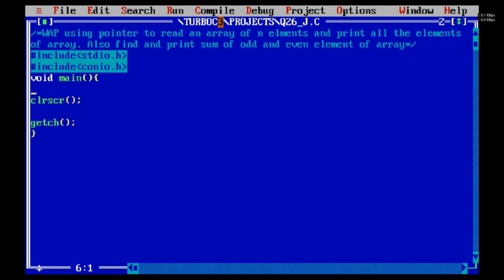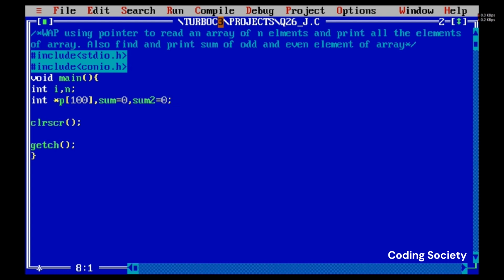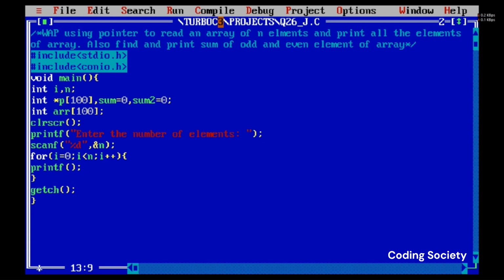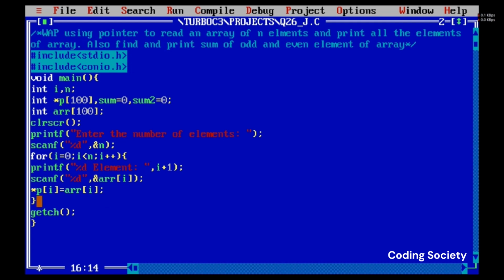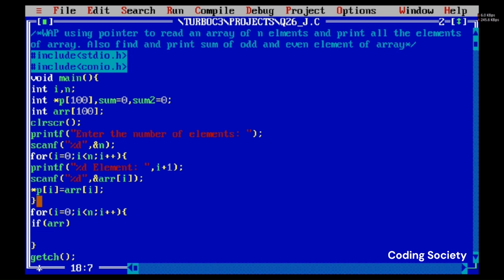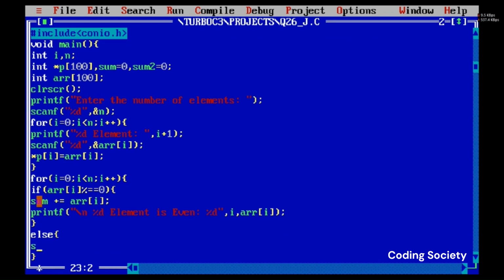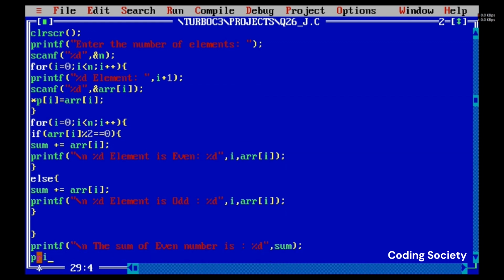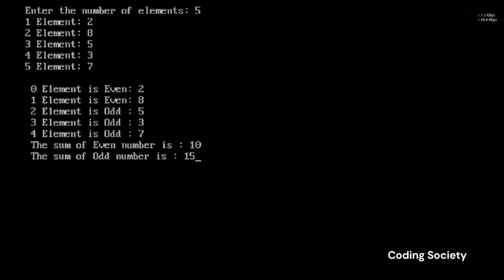(Program-26)C Program Using Pointers to Read, Print & Sum Odd/Even Elements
In this video, we will learn how to write a C program using pointers to read an array of 'n' elements, print all the elements, and find the sum of odd and even numbers separately.

🔹 Topics Covered:
✅ Reading an array using pointers
✅ Printing array elements using pointers
✅ Finding the sum of odd & even numbers
✅ Understanding pointer arithmetic